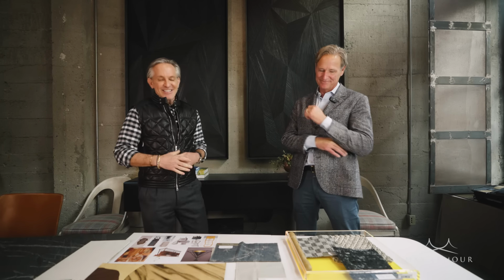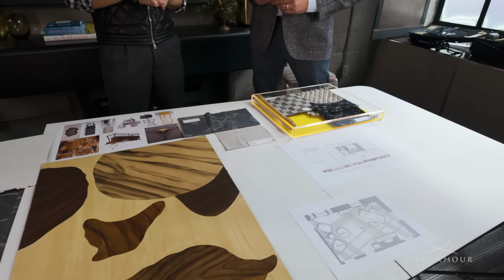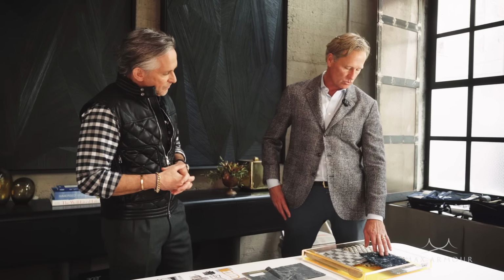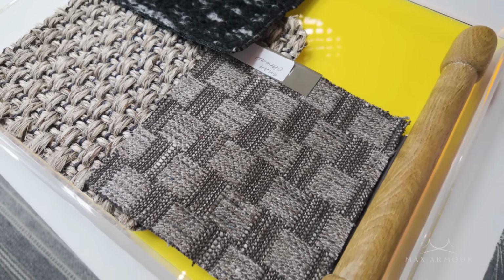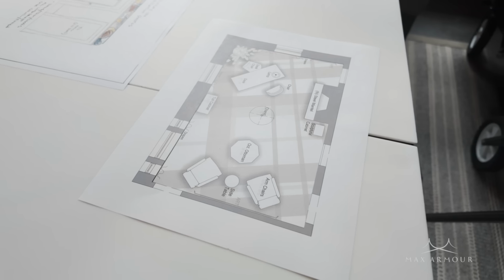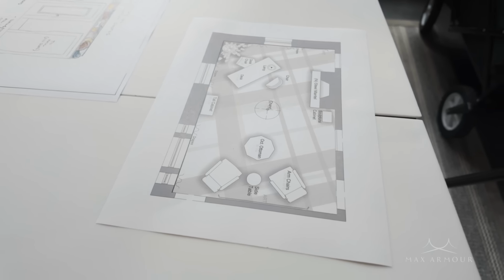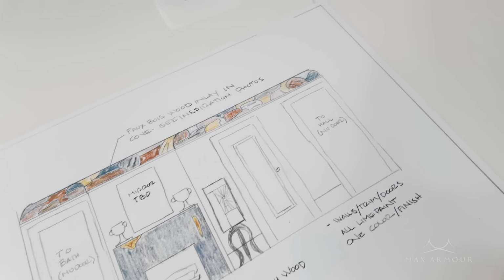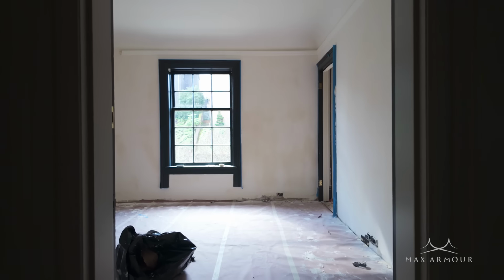🎤 Episode 1: Unveiling the Creative Journey with JAY JEFFERS | Inside the 2024 Decorator Showcase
Welcome to our YouTube Series: "Inside the 2024 Decorator Showcase.

As the Listing Agent for this year's highly anticipated SF Showcase, I'm taking you behind the curtain for an exclusive sneak peek into the renovation of the year.

2898 Broadway Estate will be meticulously transformed into a masterpiece of design by 27 of the Bay Area's most esteemed interior designers, each tasked with rejuvenating a distinct space within the estate.

From the initial sketches to the final touches, we’re bringing you along for the journey as they create magic with creativity and passion poured into every inch of this remarkable home.

BUT that's not all – we're also sitting down for intimate interviews with select designers to gain insights into their genius minds and perspectives on contemporary design trends.

Join us as we kick off our series with the incomparable JAY JEFFERS, a seasoned veteran of the Showcase whose visionary work has captivated audiences time and time again. Don't miss this opportunity to discover the stories behind the designs that will shape tomorrow's trends.

San Francisco Decorator Showcase is an annual benefit for the University High School Financial Aid Program. Please visit DecoratorShowcase.org for tickets and info.